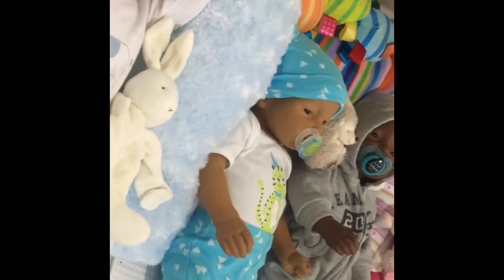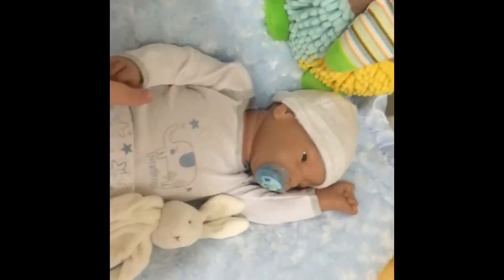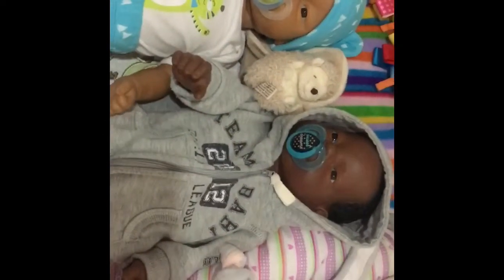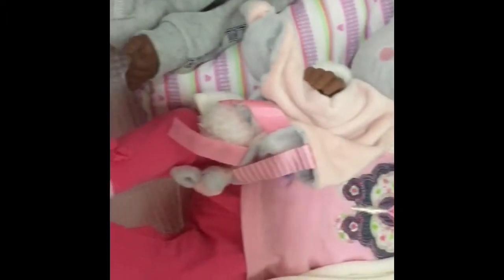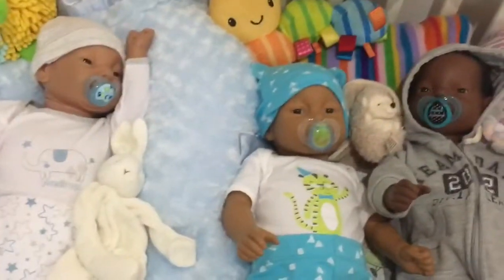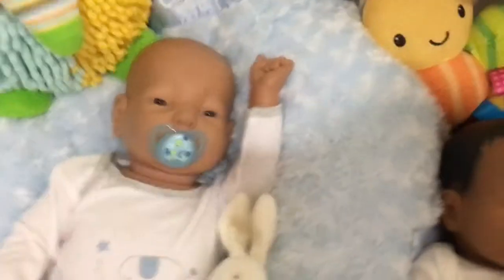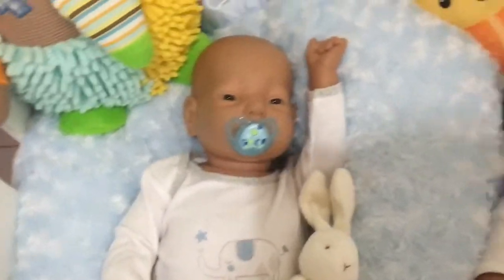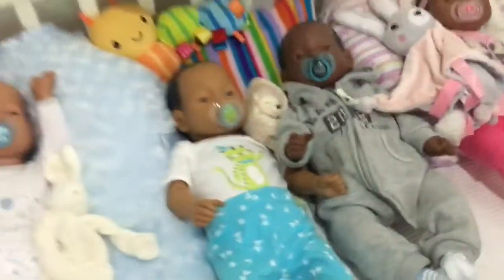Realcare 2 + Babies for sale in Australia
All Sold-

I am not a trained or qualified technician in the area of Realcare dolls. I do not work for any companies regarding the Realcare baby dolls on my YouTube channel.
Any information provided by me, may be used by individuals at their own risk.
On that note, I hope you enjoy my videos and you find the information helpful and entertaining.